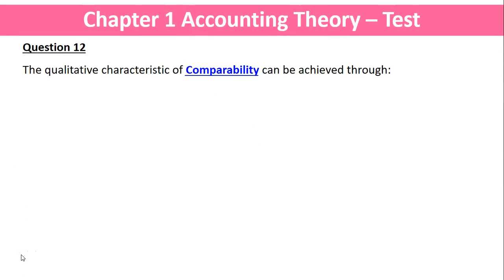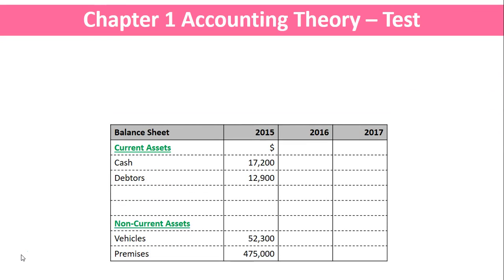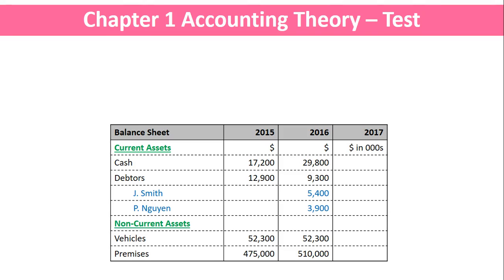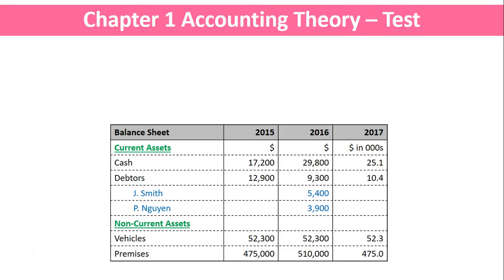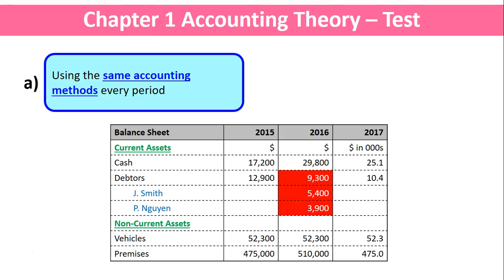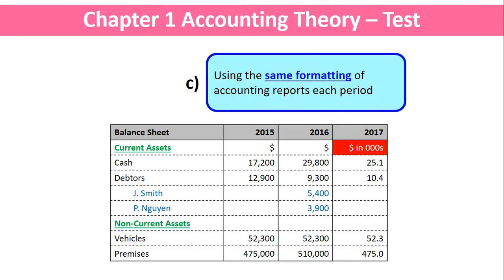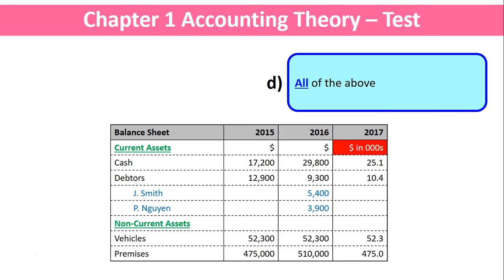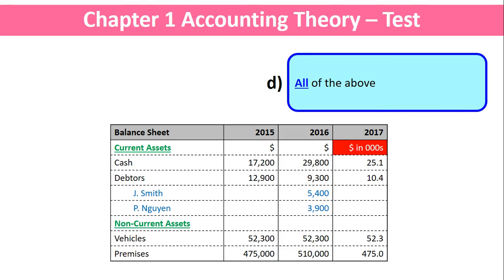Accounting Theory - Test Solutions Question 12